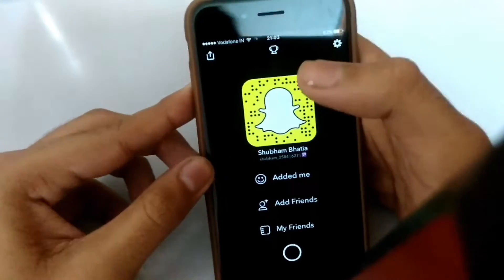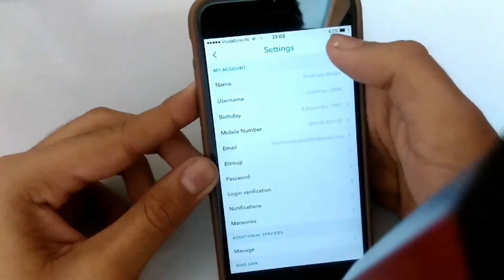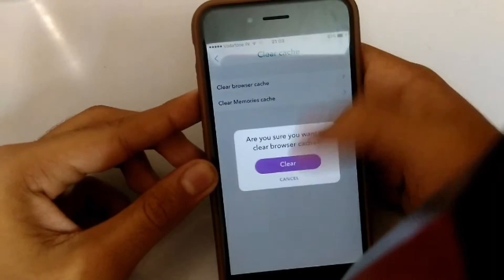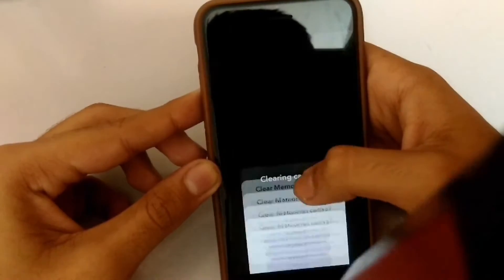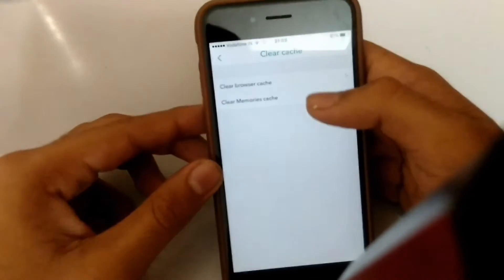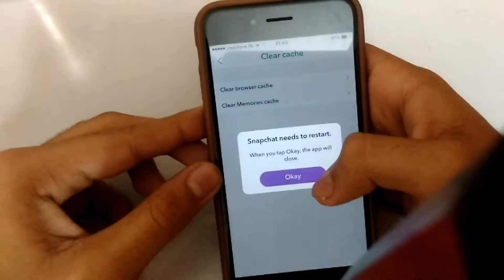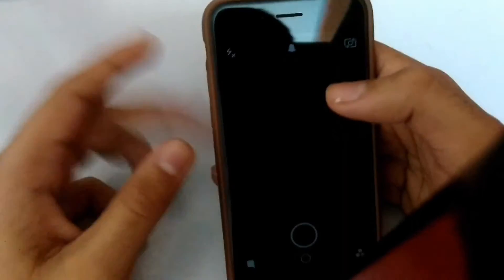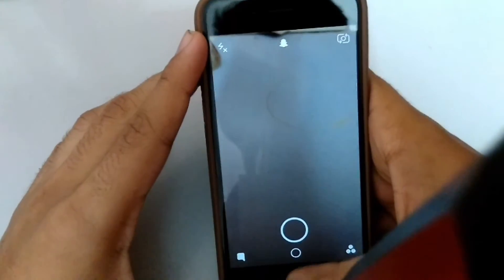Snapchat covering too much of your storage? Here's the fix!!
If your Snapchat is covering too much of your storage here's the fix.